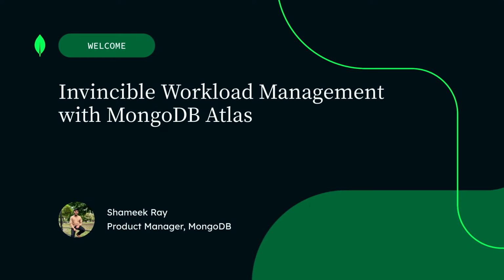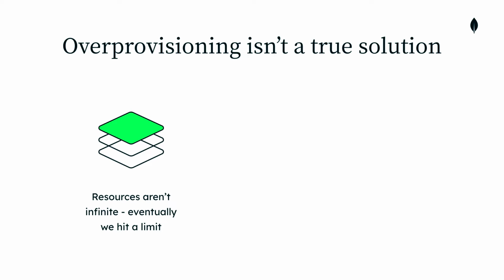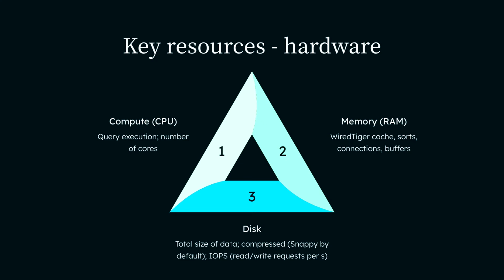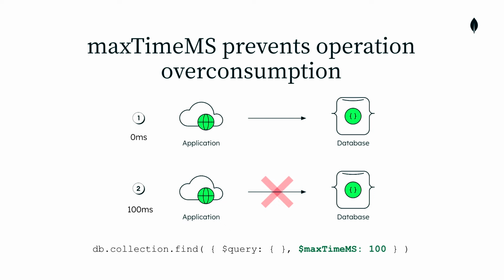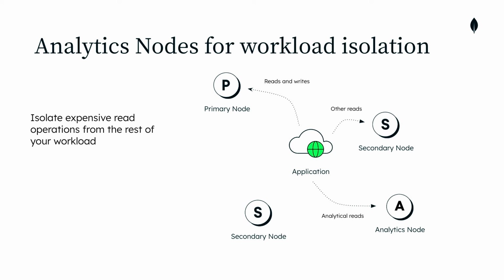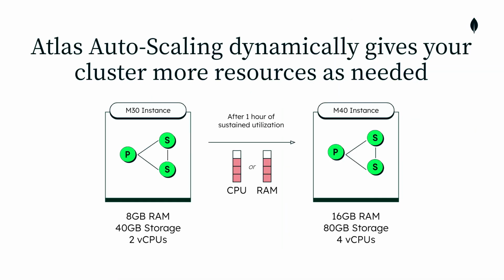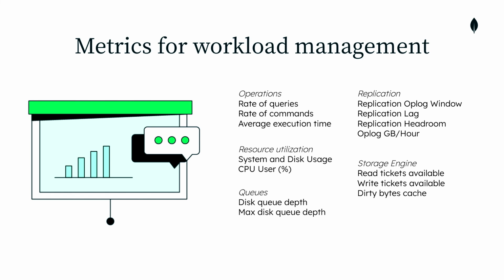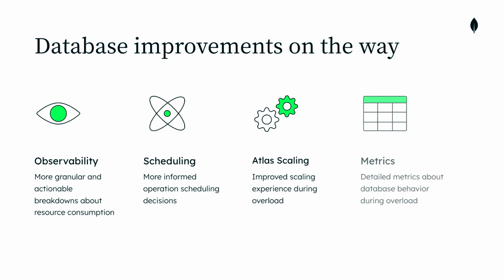Invincible Workload Management with MongoDB Atlas (MongoDB World 2022)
Anything that can happen in production, will happen in production. As your team’s trusted database administrator, it’s up to you to equip your deployment with the right armor to always stay up and running. However, with limited hardware sizing and the variability of events (like network partitions, workload spikes, and service failures), protecting production has become tricky.

If you relate to this, you've found the right tutorial! Here, we’ll dive deep into:
- The wide spectrum of faulty scenarios that can happen in production.
- Effective workload management techniques in MongoDB Atlas to cover them.
- An example of a fault-resilient NodeJS app and Atlas setup.